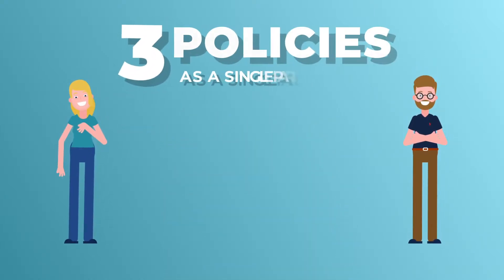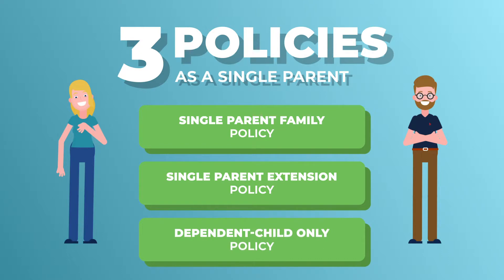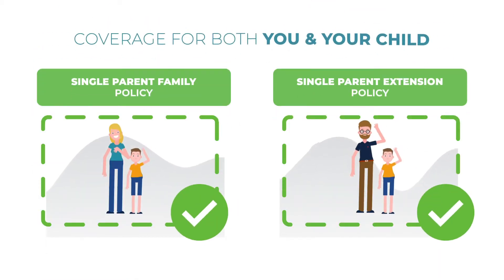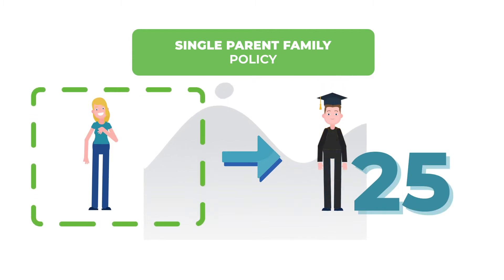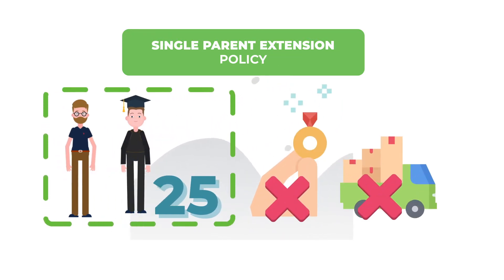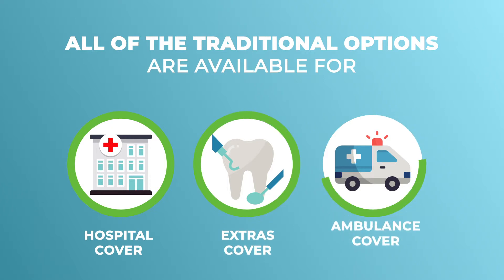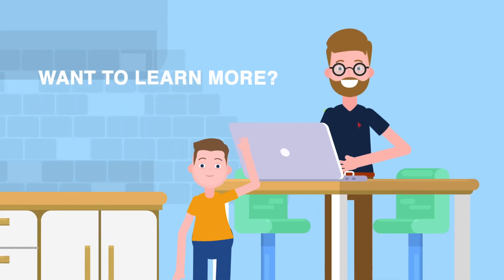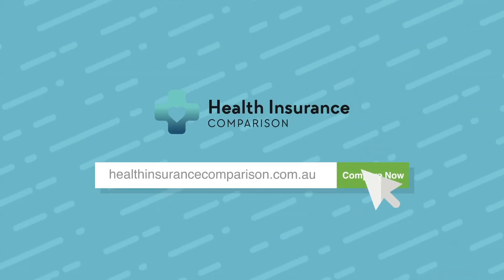Private Health Insurance for Single Parents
Health funds offer specific policies for single parents, though only one parent will be able to utilise these plans.

You can choose to purchase hospital cover, extras cover, or both for your family. You should also consider major life changes to make sure your policy fits your needs.

A government rebate is also available to help single parents afford private health insurance.

For more information about private health insurance for single parents, and to compare cover for the best prices and benefits, visit healthinsurancecomparison.com.au